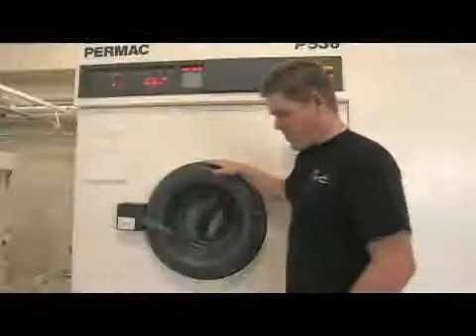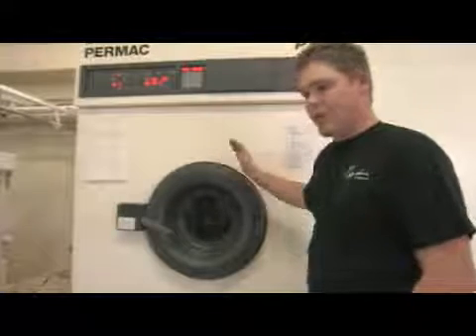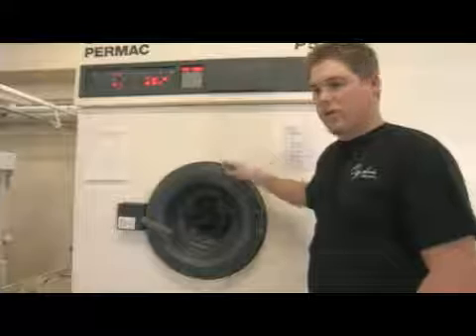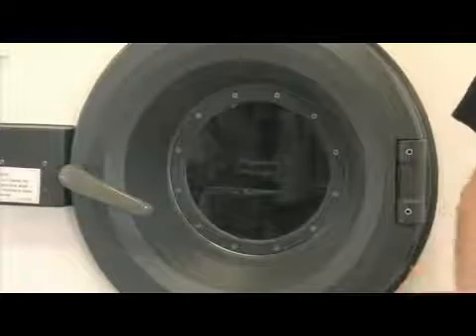Dry Cleaning: Drying Clothes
Dry Cleaning: Drying Clothes. Part of the series: How to Dry Clean Clothes. Dry cleaners use a process where clothes go into a machine dry and they come out dry. Learn about the process of drying clothes from a dry cleaning specialist in this free garment care video.